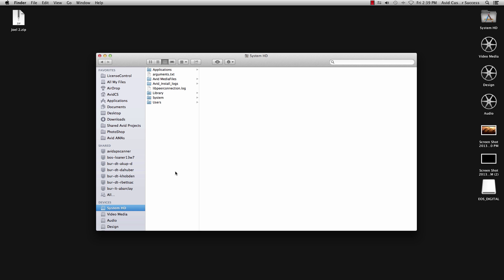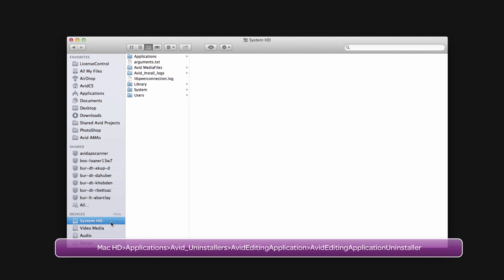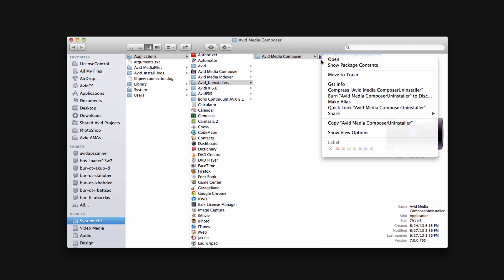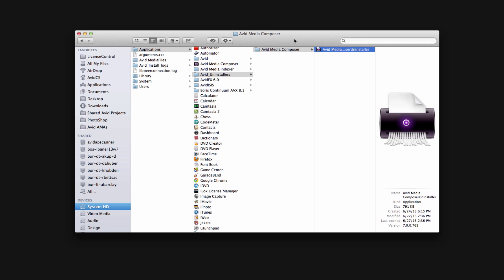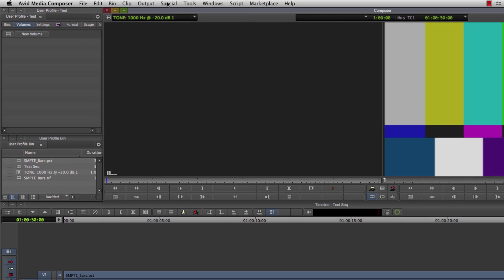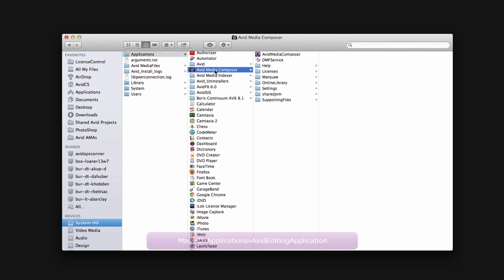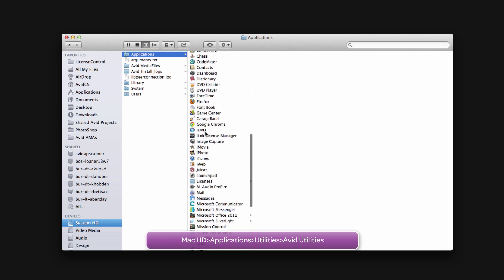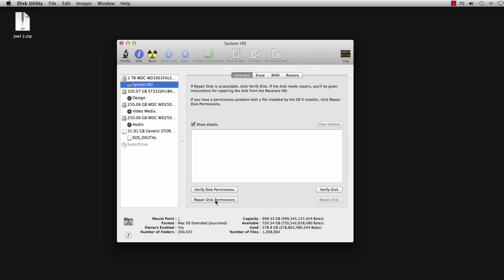Survival Guide ‒ Media Composer® Manual Uninstall (Mac) ‒ Avid®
In this video, Jon Christenson will show you how to manually uninstall from a computer running OS X.